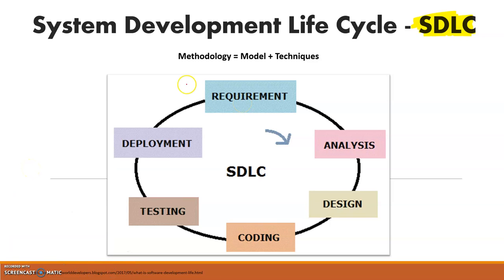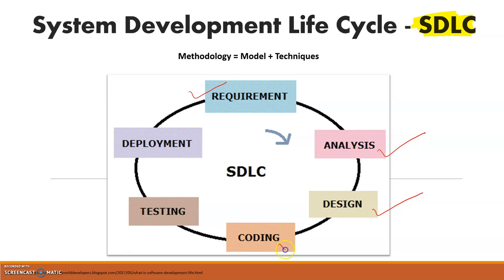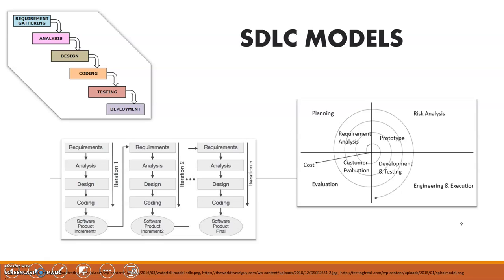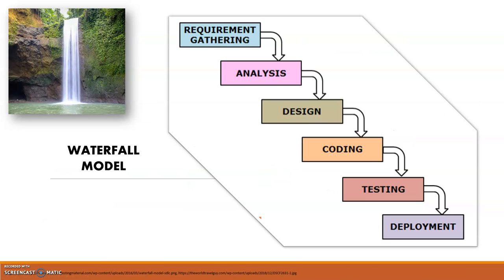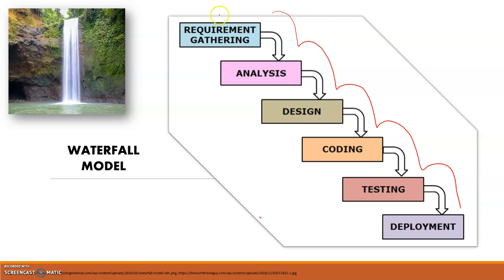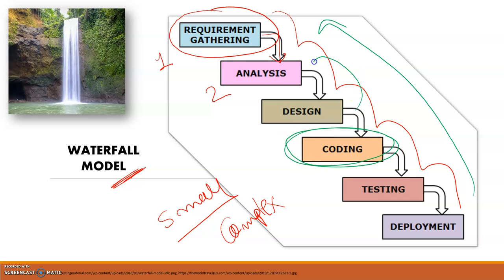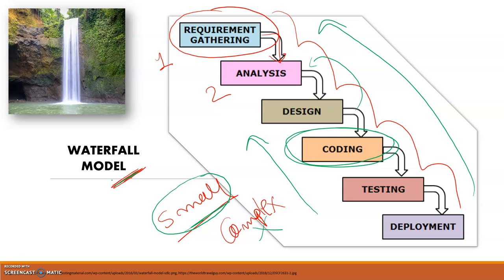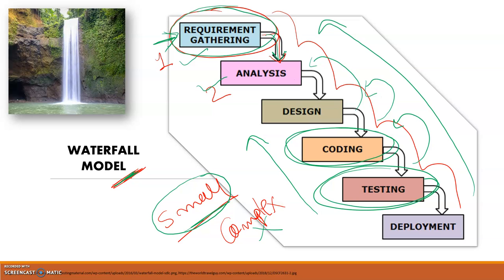Lecture 01 - Part 1 [ SDLC Model - Waterfall Model ]